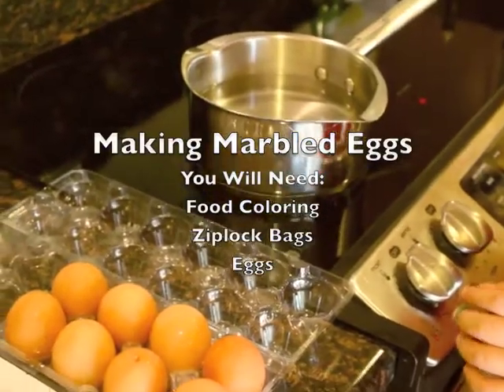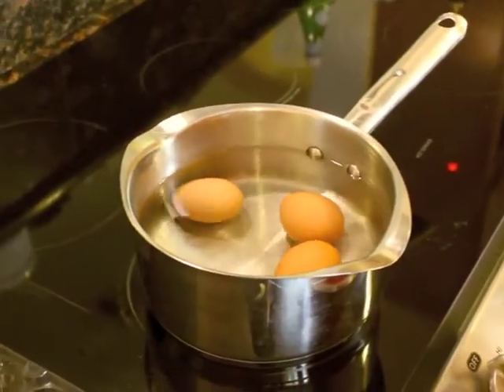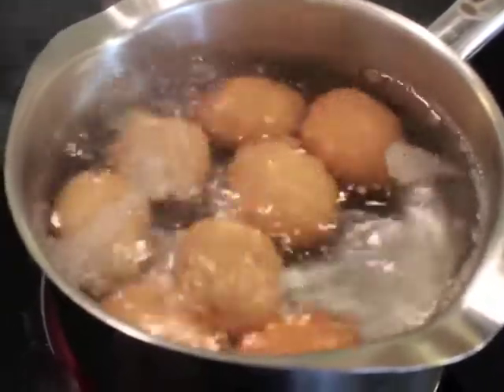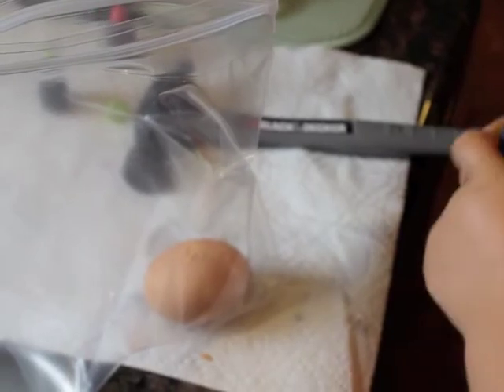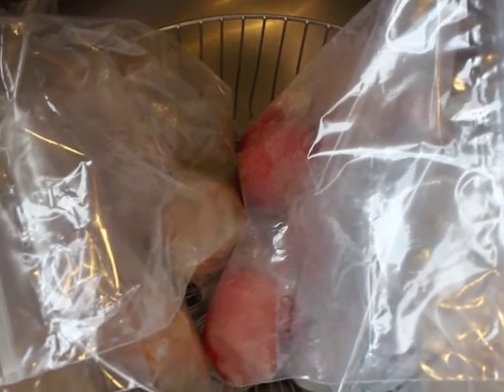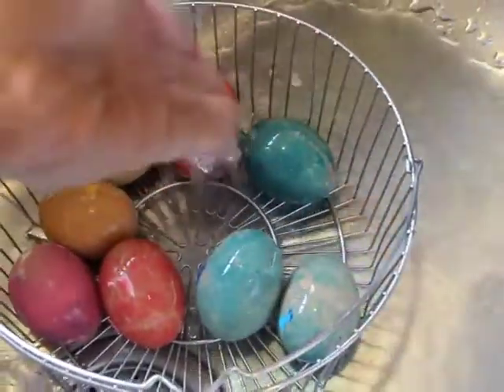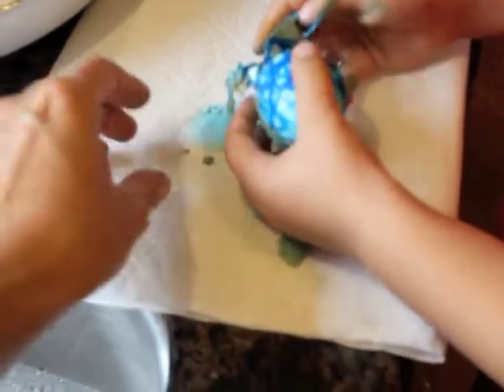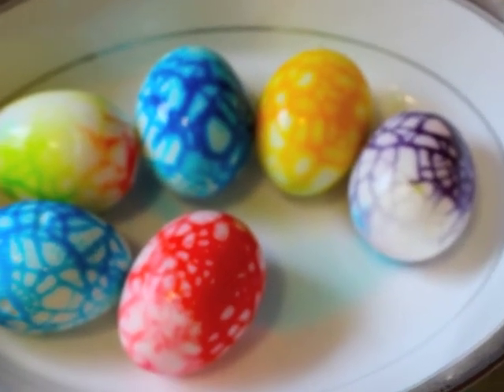How to Make Marbled Eggs with Kids for Easter or a Healthy Snack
Cooking with our children is one of the most important lessons we get to teach them. Their future health depends on it and the overall understanding of how their relationship with food and cooking affects all aspects of their lives. Don't miss out on creating colorful marbled eggs with them and get motivated by watching a 3 year old do it! It is never too early to start spending some quality time in the kitchen with your kids. Most importantly have fun and don't worry about the mess!!!